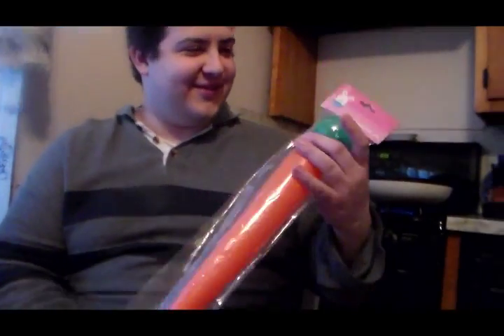Food For Thought Bug Bunny Quote